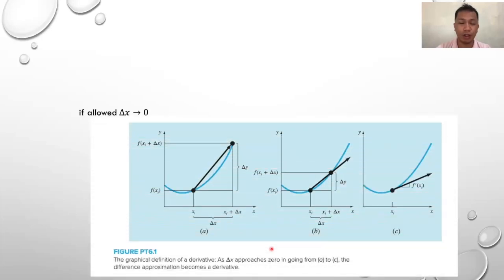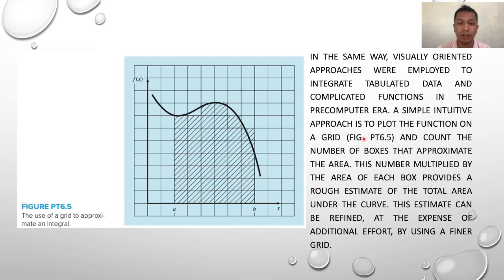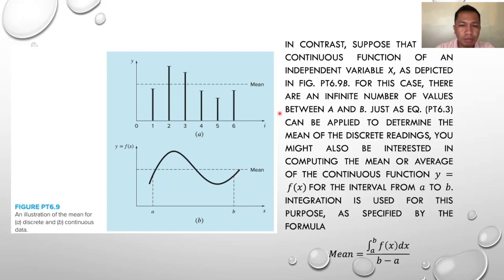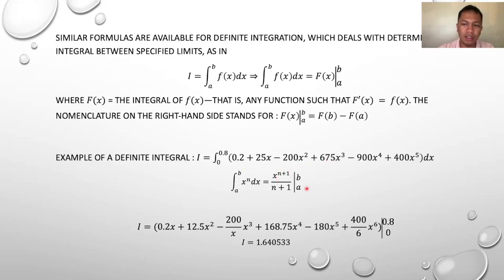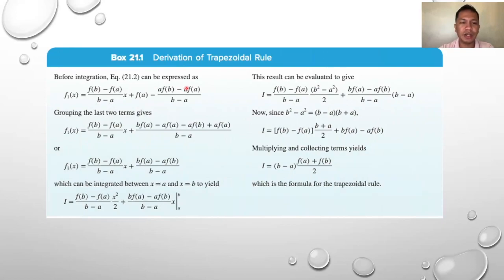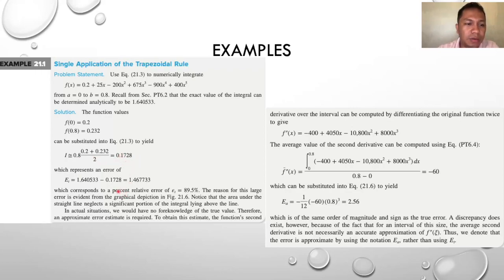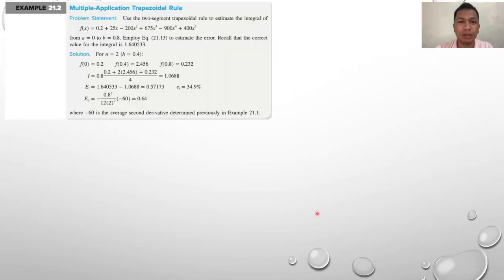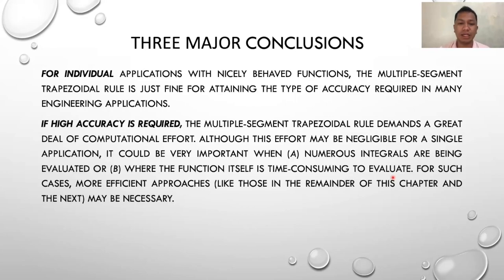Trapezoidal Rule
he trapezoidal rule is a numerical integration technique used to approximate the definite integral of a function over a given interval. It is one of the simplest methods for approximating integrals and is based on approximating the area under a curve by dividing it into trapezoids and summing their areas. The trapezoidal rule is mostly used in the numerical analysis process.